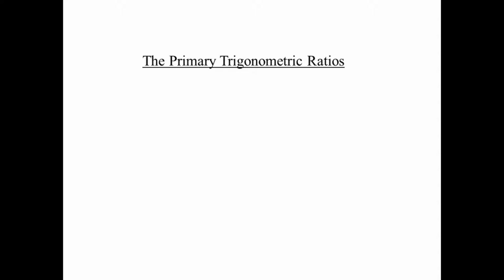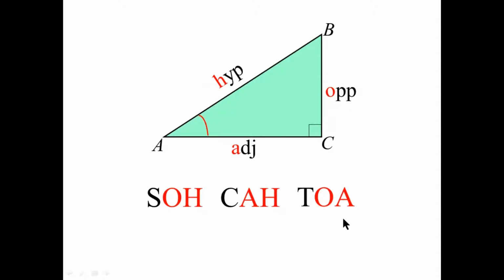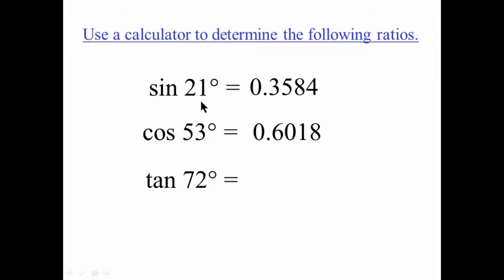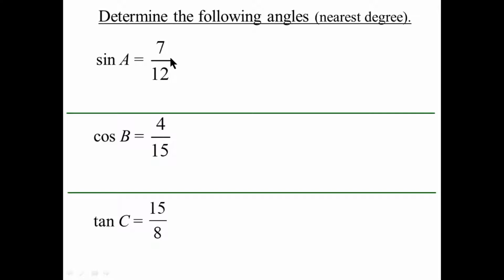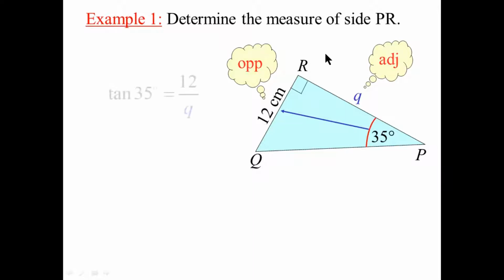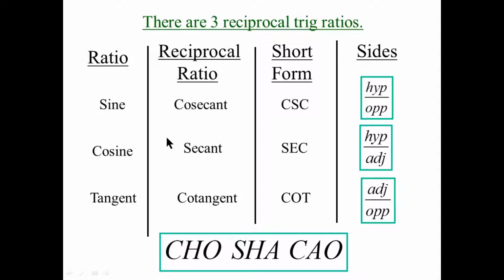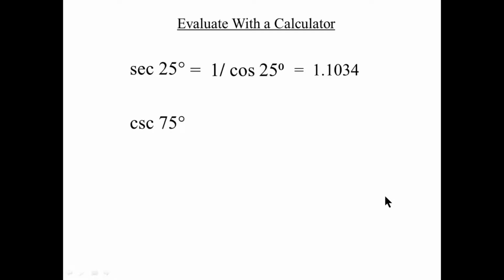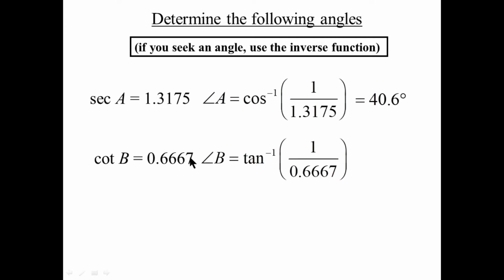Grade 11 Math: Trig Ratios